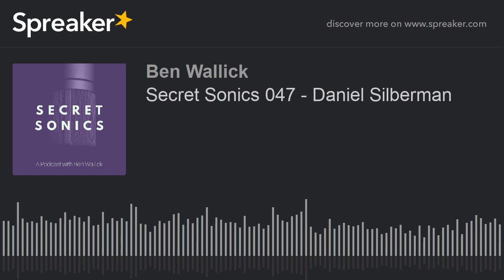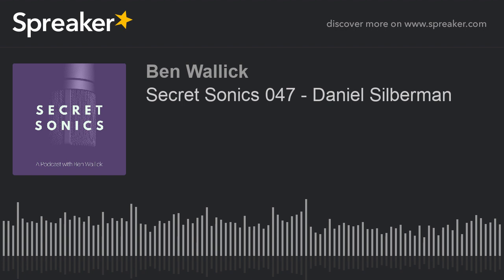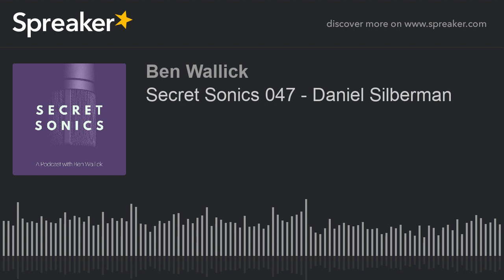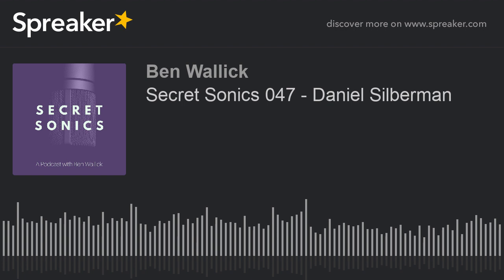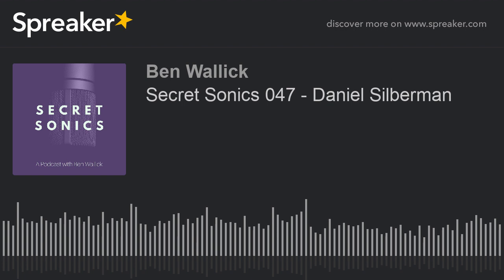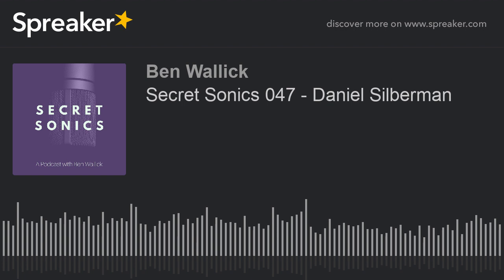Secret Sonics 047 - Daniel Silberman (part 5 of 6)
Daniel Silberman is a music producer, audio/mixing engineer and owner of Ridgeway Recording based out of Chicago, IL, USA!

Thanks for listening to this episode of Secret Sonics! I hope you enjoyed this episode :) Look out for new episodes weekly. Consider rating and reviewing our show on Apple Podcasts and sharing this or any of your favorite episodes with a friend or two.

Thank you to Zvi Rodan, Mendy Portnoy, and Yakir Hyman for contributing to the new podcast theme music!

I'm open to learning about what topics you'd like to hear about and which people you'd like to hear from. In pursuit of making this podcast truly helpful to anybody looking to improve at music production, all suggestions are truly welcome!

Have a great week, stay safe, and dig in!

-Ben